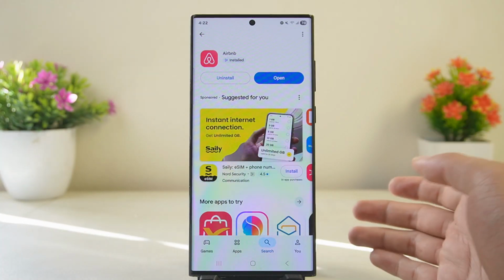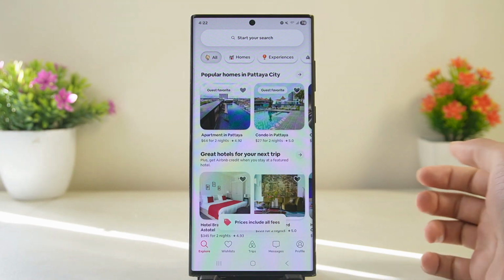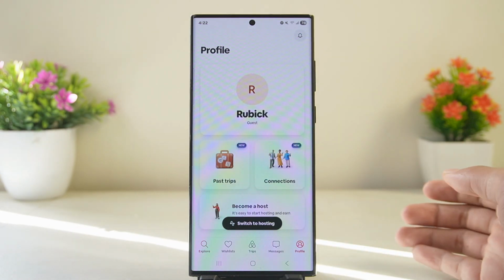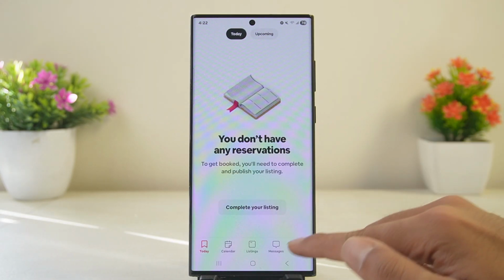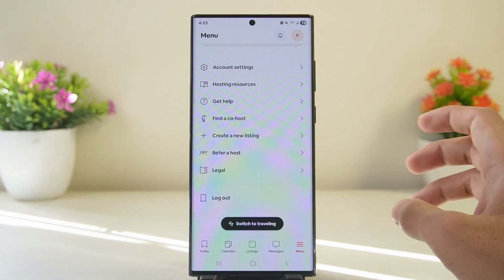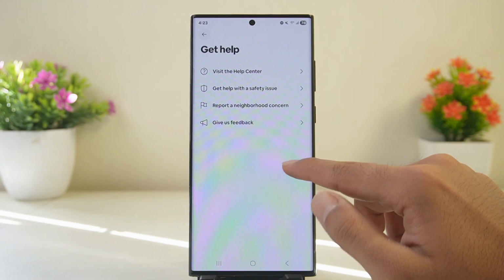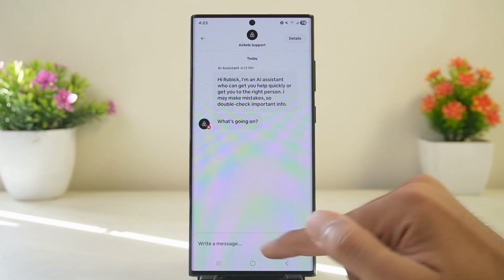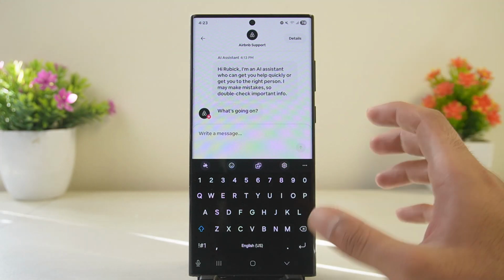How To Fix Airbnb Payout Not Received !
Haven't received your Airbnb host payout? In this 2026 step-by-step tutorial, you'll learn how to check your payout status, verify your payment details, and contact Airbnb Support if your earnings haven't arrived.

In this video, you'll learn how to switch to your Host account, open the Earnings section from your hosting dashboard, and review your reservation under Upcoming Payouts or Paid Out. If the payout is marked as sent, you'll also see how to locate the transaction or reference number, which can help track your payment.

This guide also explains what to do if your payout is delayed. You'll learn how to contact Airbnb Support through the Help Center, report the issue, and include your payout reference number to help the support team investigate your case more quickly. Before contacting support, make sure your payout method and banking information are correct and allow enough time for your payment provider to process the transfer.